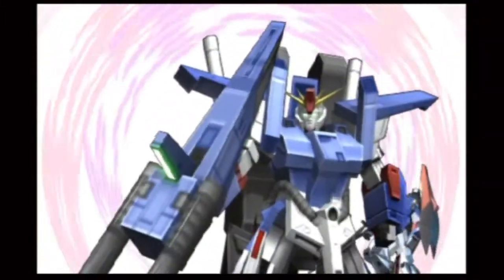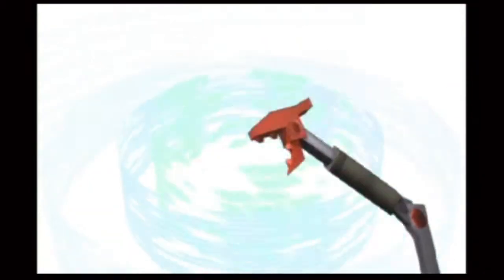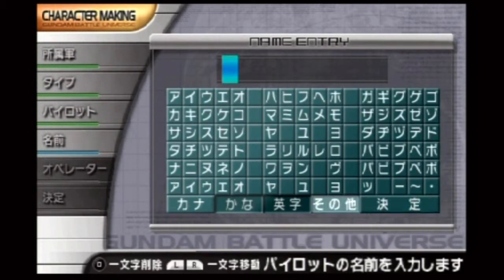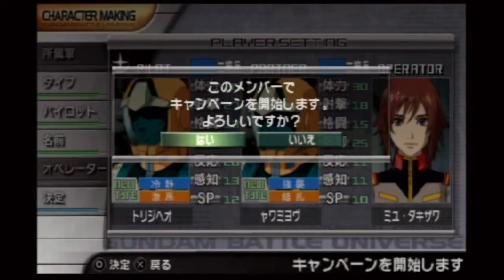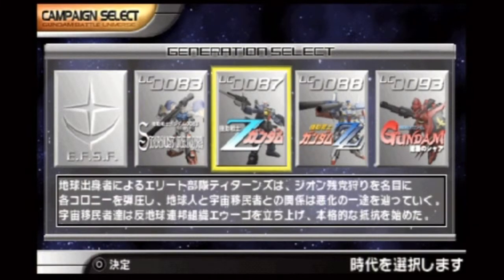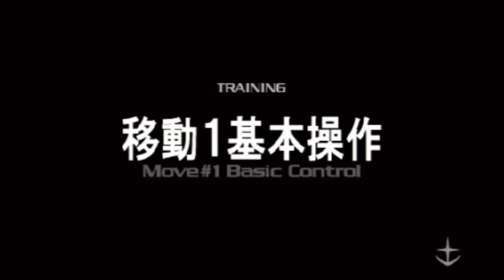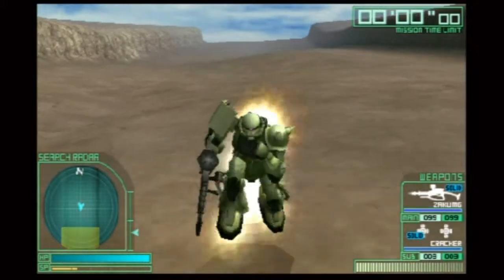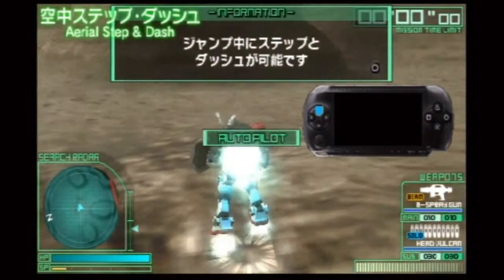Gundam Battle Universe - Part 6.00 Training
Gundam Battle Universe on Playstation Portable
Training